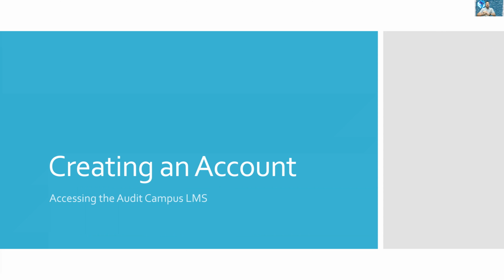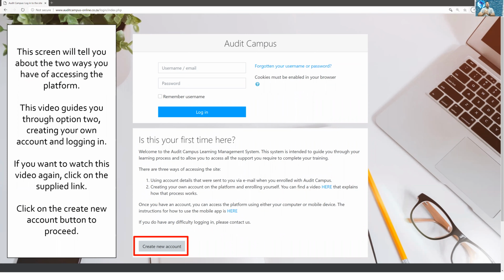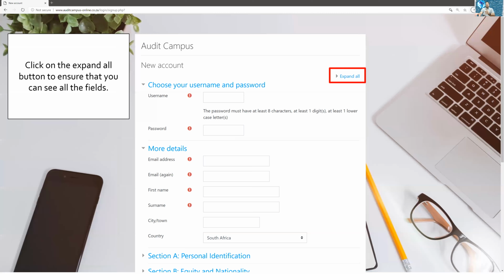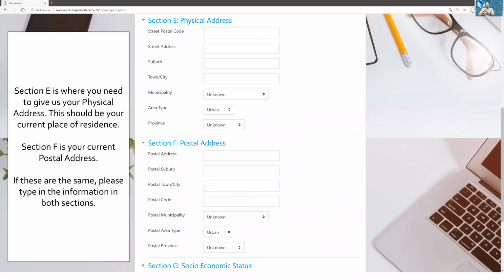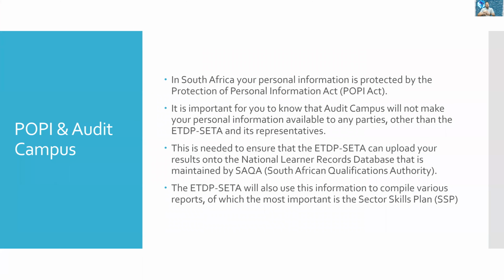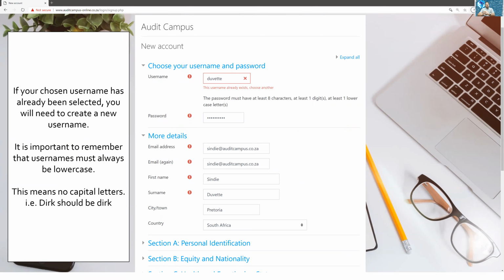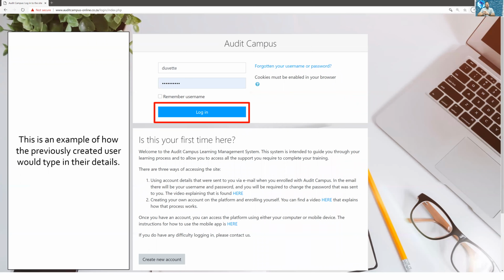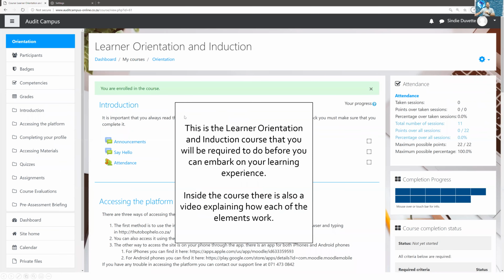Creating an Audit Campus LMS Account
This is a short video explaining how to create an account for yourself on the Audit Campus learning management system.

I also guides you on how to enroll in the orientation and induction course.